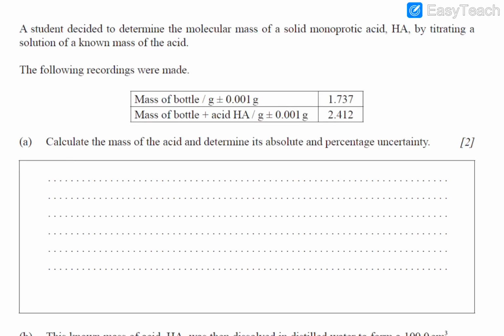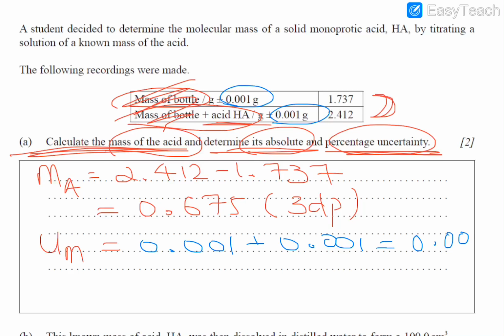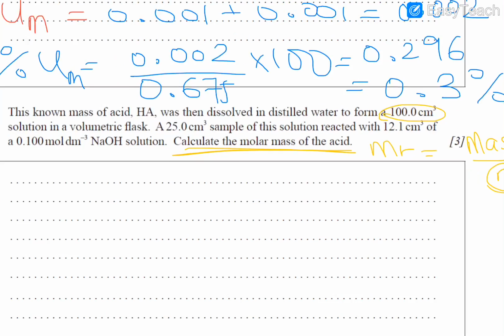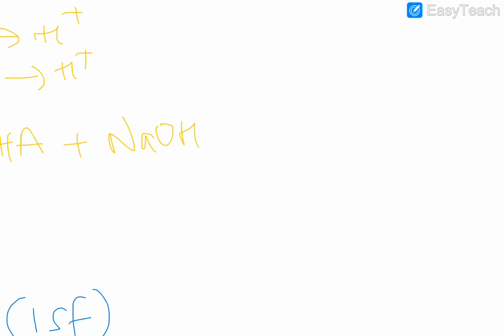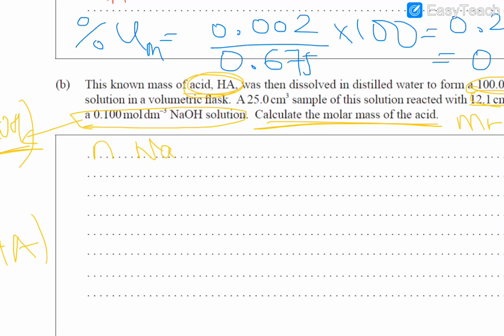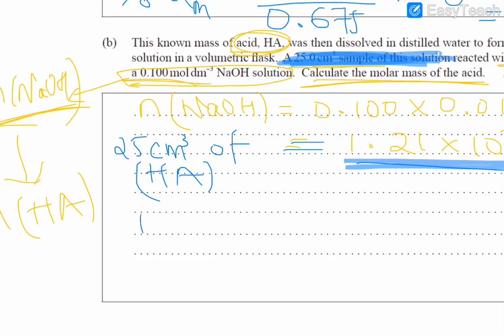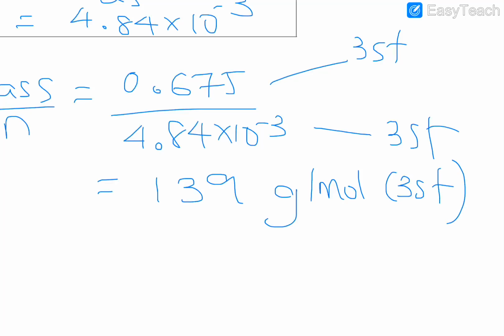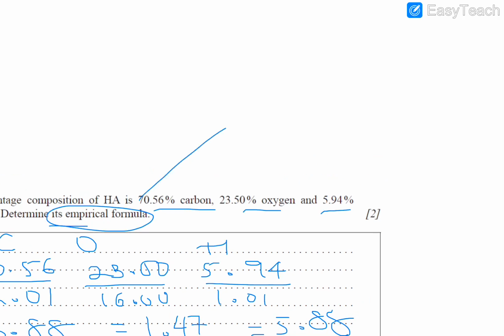Correction uncertainty questions example 7